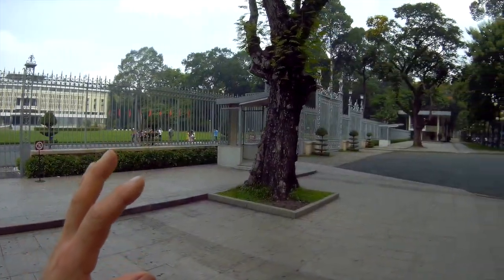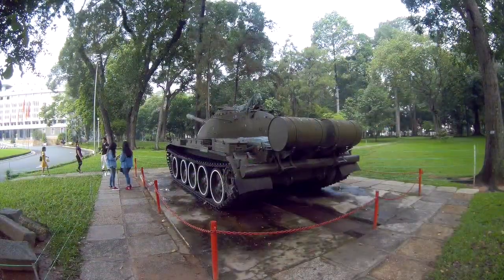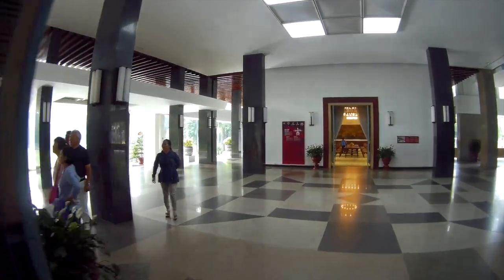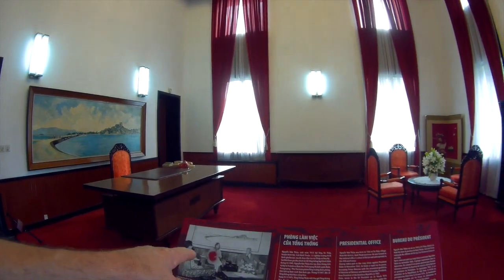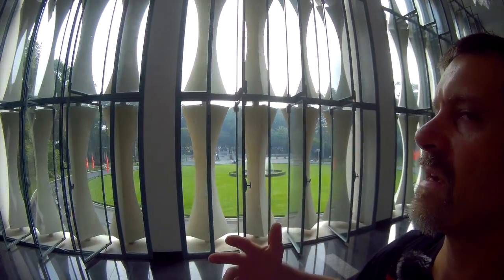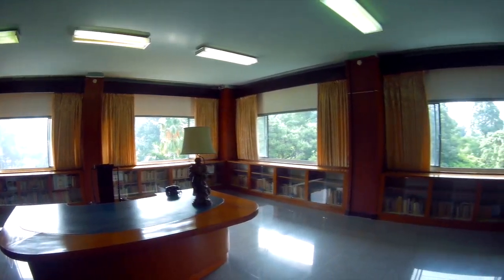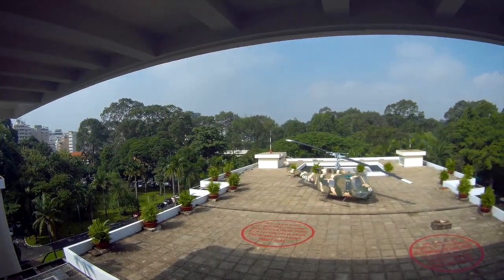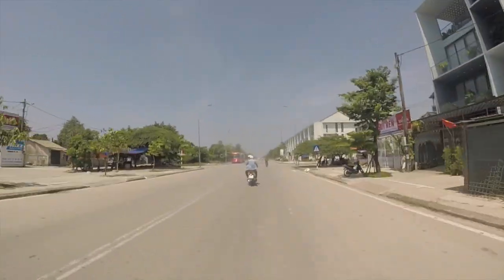A Tour Through Vietnam's Independence Palace (Reunification Palace)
In May 2017, I was lucky enough to be able to visit Vietnam and tour by motorcycle with Bikes & Drones, who I had gotten to know through this whole YouTube thing.

While I was in Ho Chi Minh City, I could not pass up the opportunity to visit the Independence Palace or Reunification Palace, which was such an important building during the Vietnam War.

Left virtually untouched after the North Vietnamese army crashed through the gates to end the war, this building takes you on an incredible journey back in time to when Vietnam was still separated and at war with each other.

After seeing the sights of Ho Chi Minh City, I flew up to Hue in Central Vietnam, where I spent a week riding around the absolutely stunning mountains and seaside areas on a Honda XR125, which was made available to me by Bikes & Drones. I cannot thank him enough for the awesome experience.

Then it was back to Ho Chi Minh City for more adventures before flying home.

An awesome musician and regular partner on motorcycle adventures.

Bike: 2008 Suzuki V-Strom DL650
Cameras: GoPro Hero3+ White, GoPro Hero3 Black, Drift HD170
Editing: Final Cut Pro X (early videos before Feb 2013 were edited on Windows Movie Maker. From late Feb to Nov 2013 all videos were created on iMovie)

I am the Australian distributor for the Helmet Hook, an amazing and simple accessory for your bike which is designed to protect your helmet from damage.

I'm a proud supporter of the world's largest synchronised motorcycle ride. Sync The Planet.